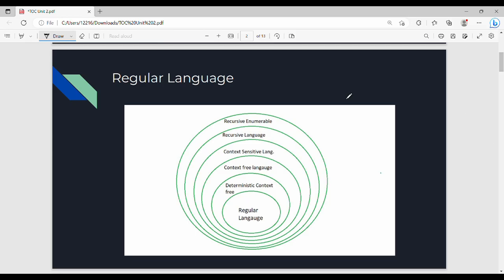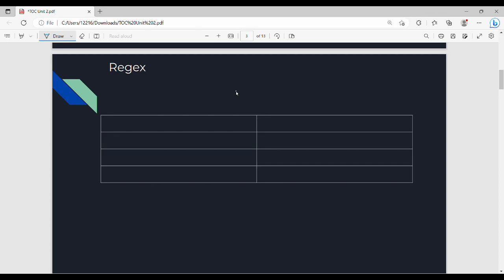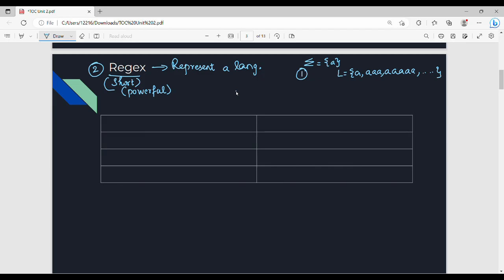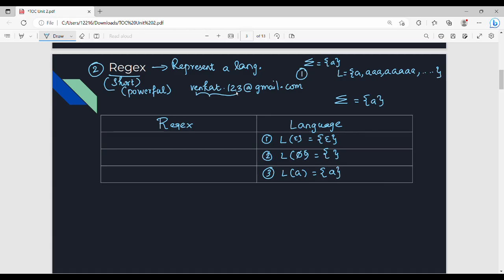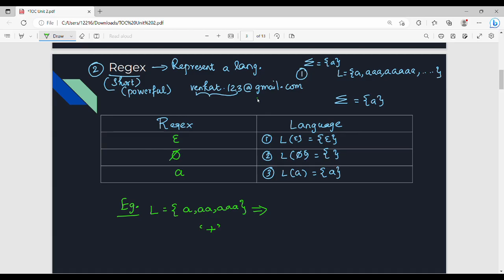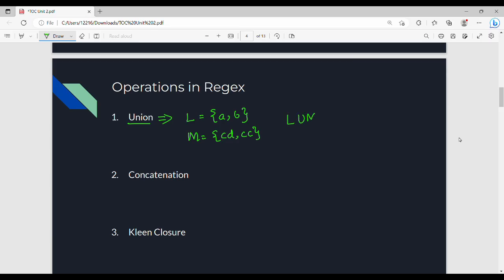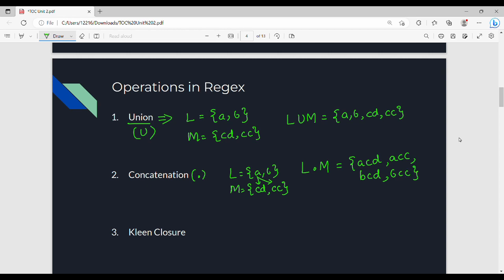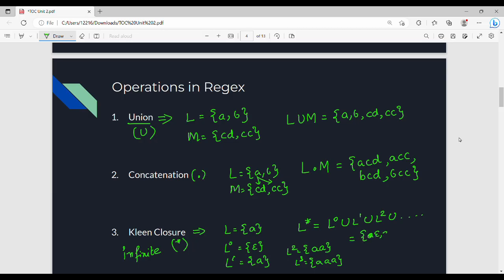2.2 Regular Expression in Tamil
I have discussed about basics of regular expressions.